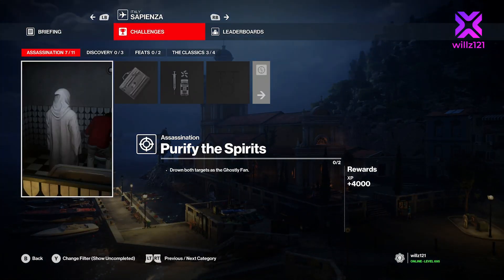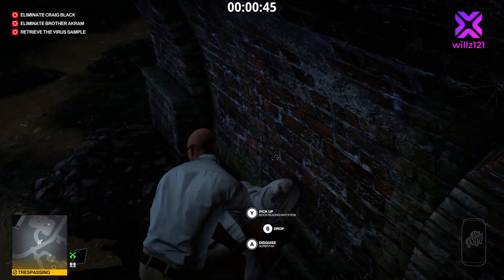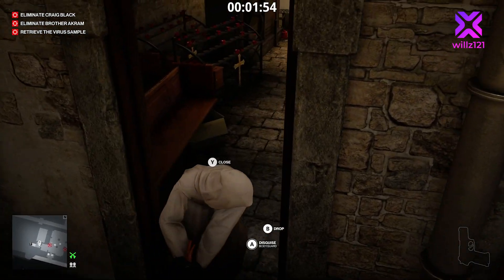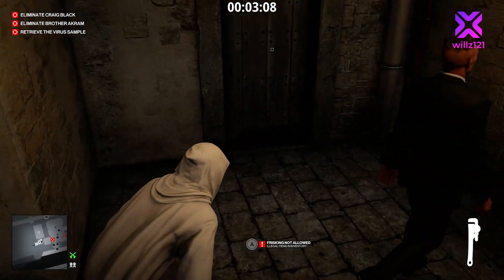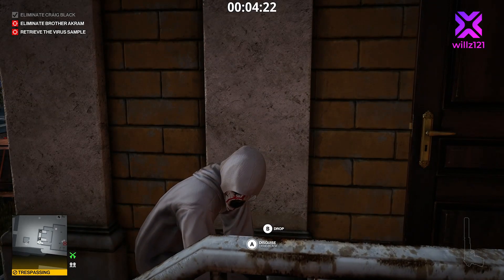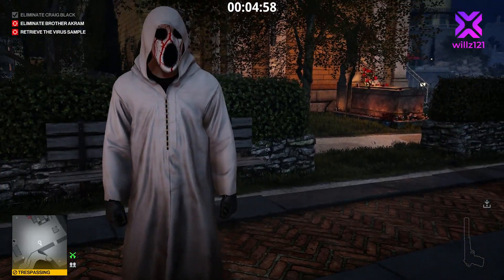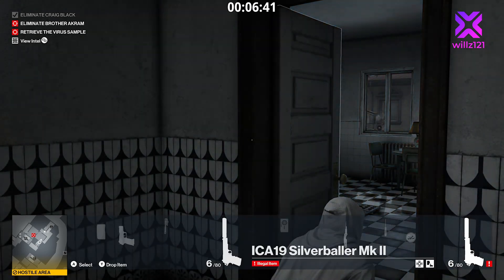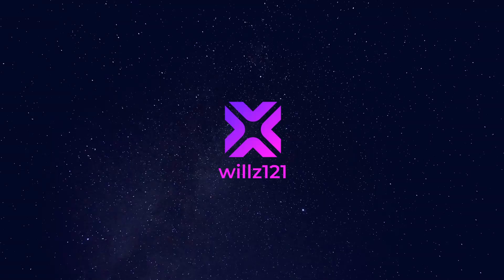How to Complete True Fan and Gravedigger | HITMAN | Elusive Target | Default Equipment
In this Hitman World of Assassination guide, we tackle the True Fan and Gravedigger challenges in the Sapienza mission, The Author. Here, our target Craig Black must be eliminated in the crypt while disguised as the True Fan to unlock the costume permanently. Then, we complete the Gravedigger challenge by dragging him to the graveyard and dumping him in an open grave, all while securing a Silent Assassin rating.

This walkthrough includes:
- Stealth setup for True Fan and Gravedigger kills
- Silent Assassin, Default Loadout strategy
- Efficient elimination of Brother Akram and collection of the vial

If you're looking to complete the True Fan and Gravedigger challenges with style, this guide has everything you need. Follow along to conquer Sapienza in true Silent Assassin fashion!